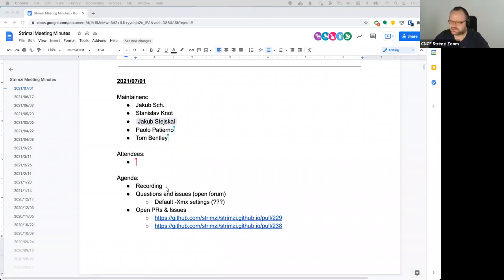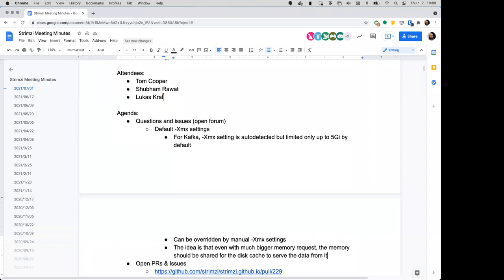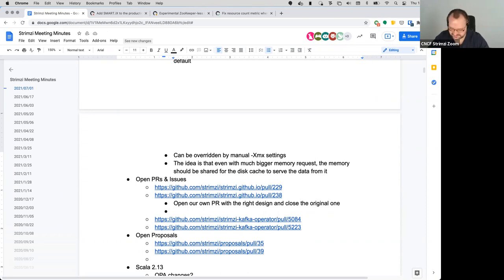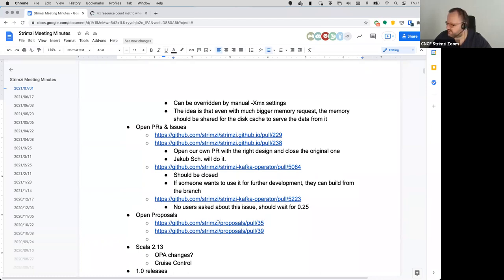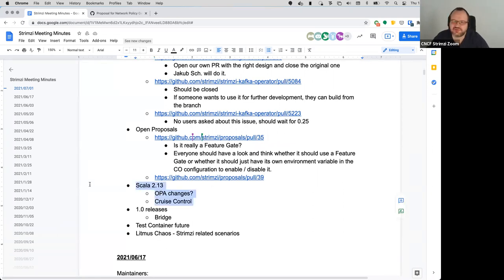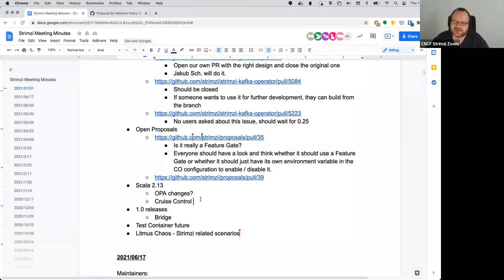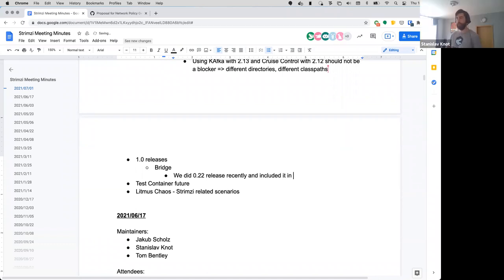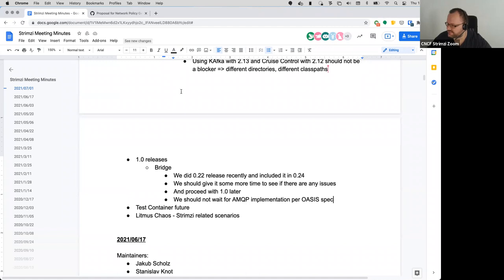Community Meeting - July 1st 2021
Strimzi Community Meeting recording from July 1st 2021.